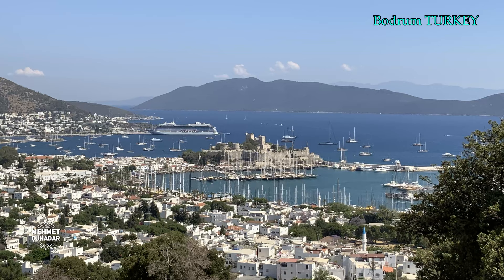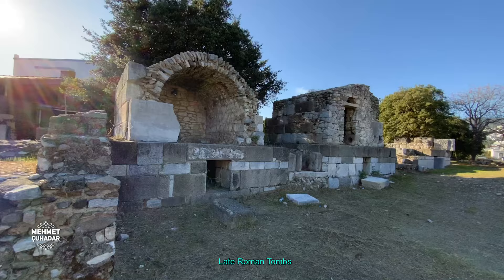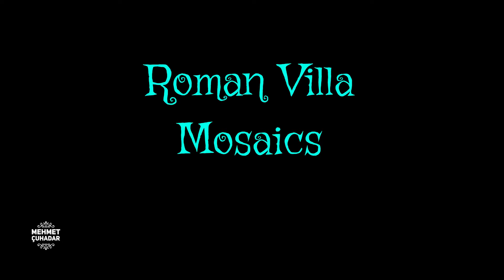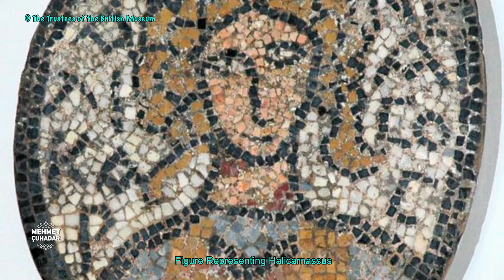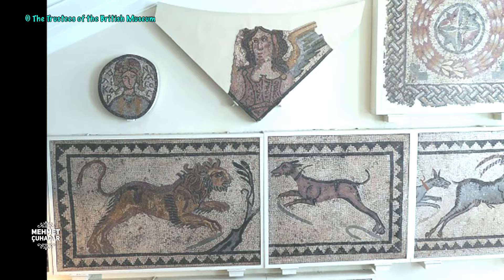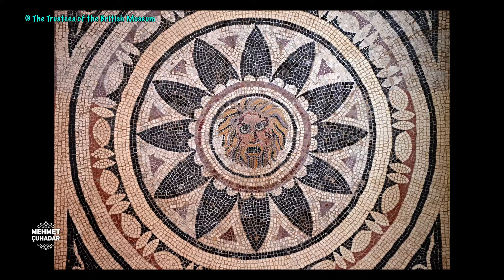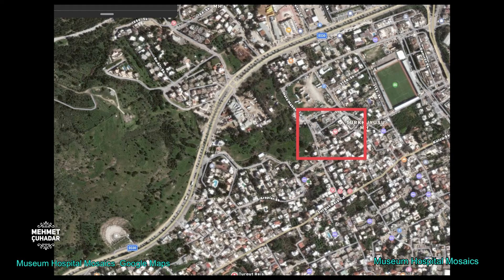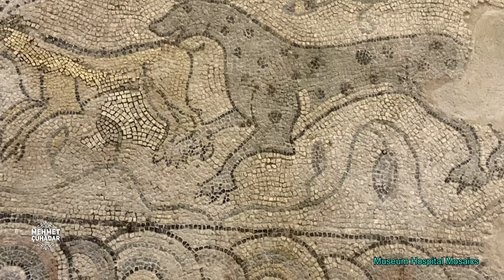HALICARNASSUS MOSAICS Myndos Gate Roman Villa Museum Hospital Mosaics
HALICARNASSUS MOSAICS